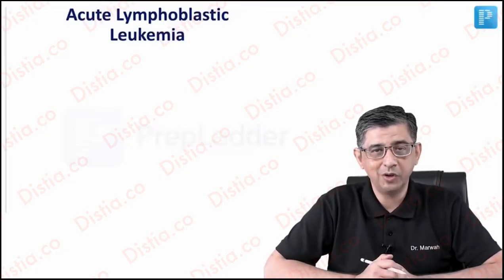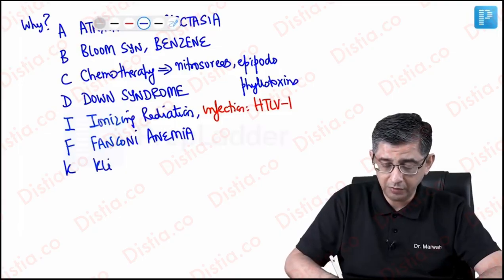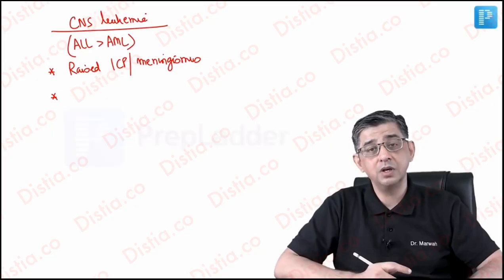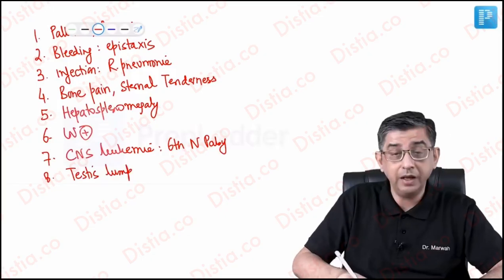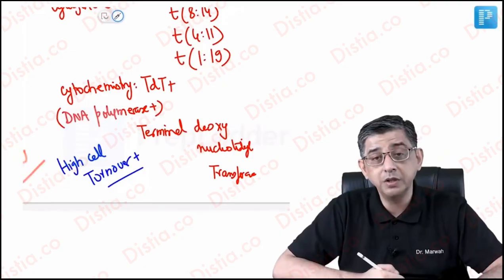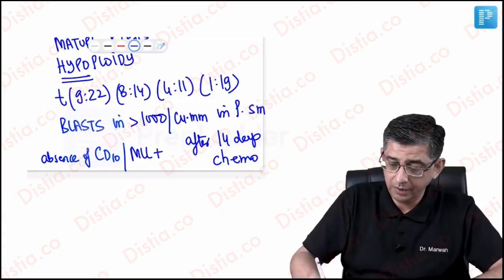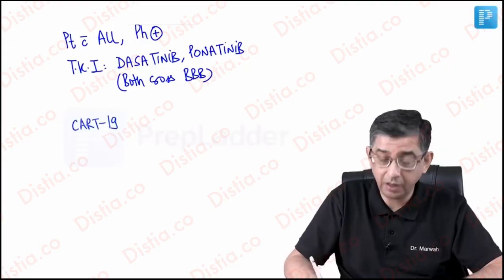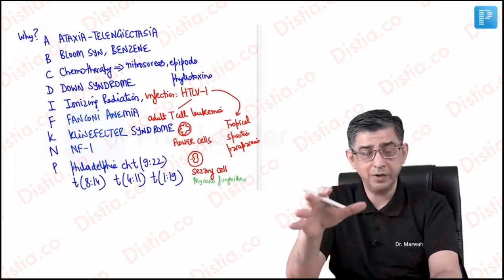4 May 2025